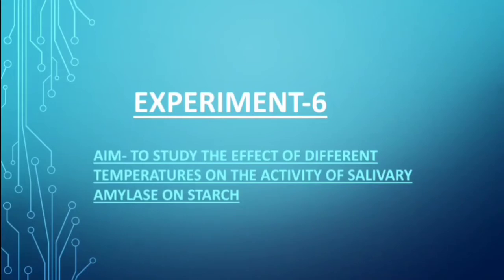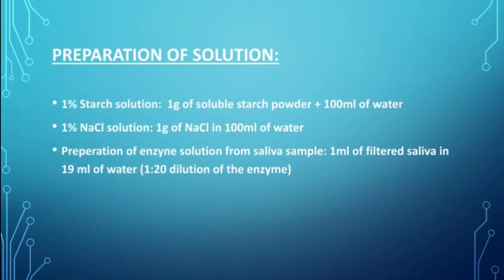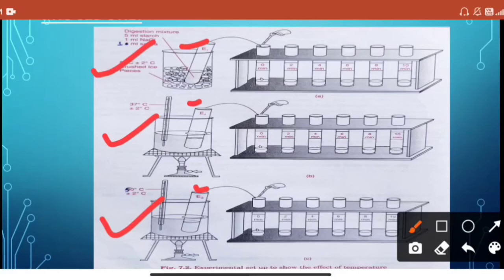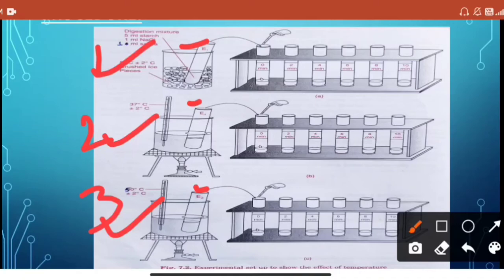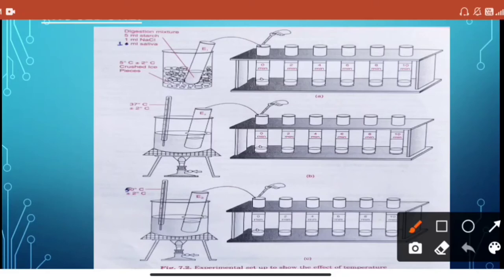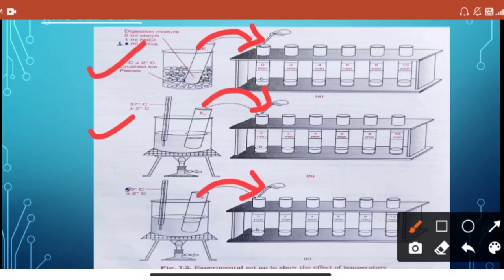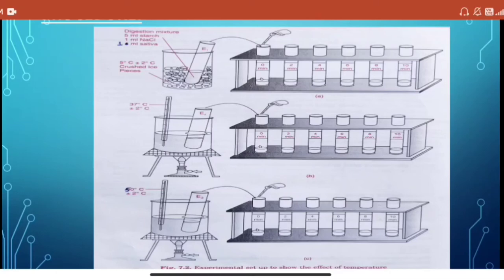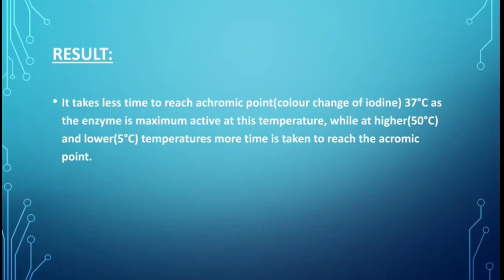Class-XII Subject-Biology (Practical-6) (Activity of Salivary Amylase) (Class-6)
Class-12 Subject-Biology (Practical-6) (Activity of Salivary Amylase) (Class-6)